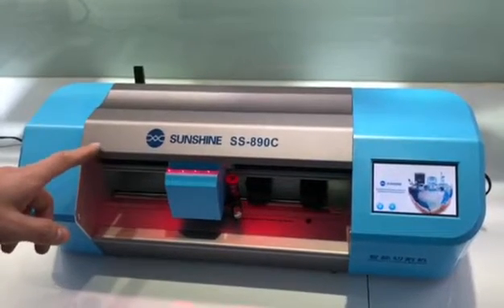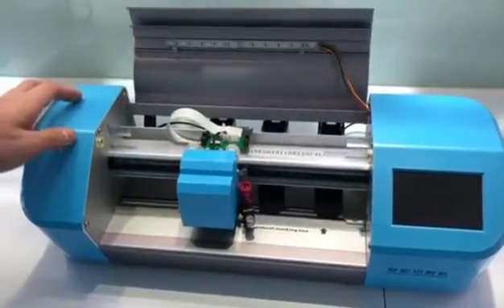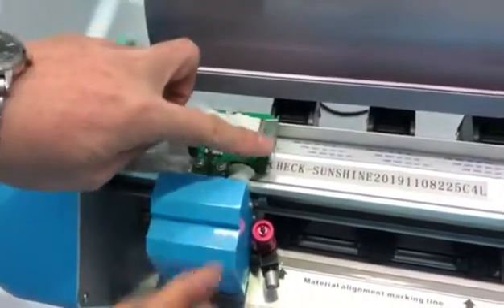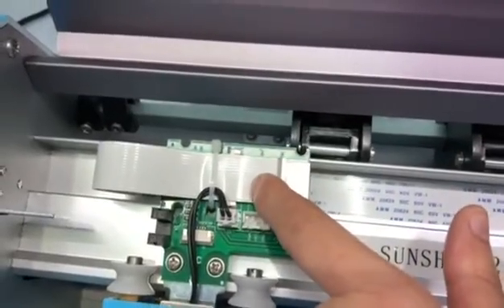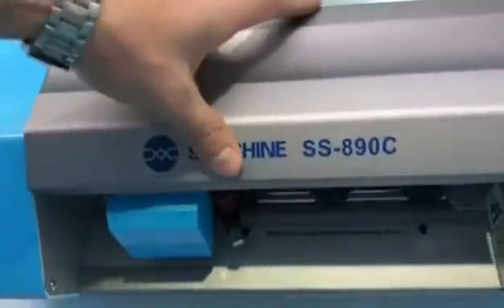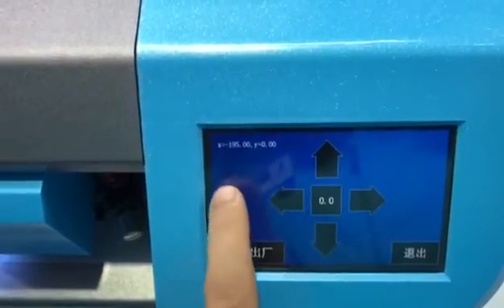Red Light Error and solution Sunshine SS 890C screen protector cutting machine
Red Light Error and solution